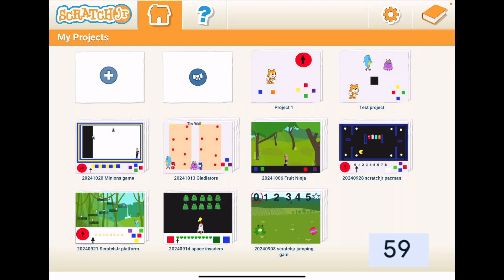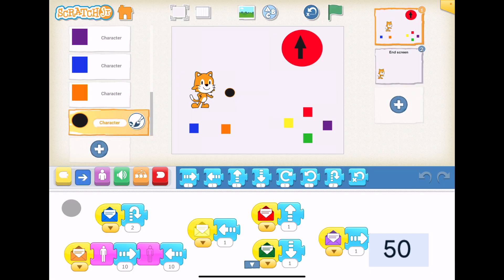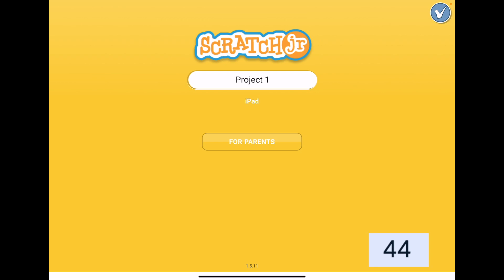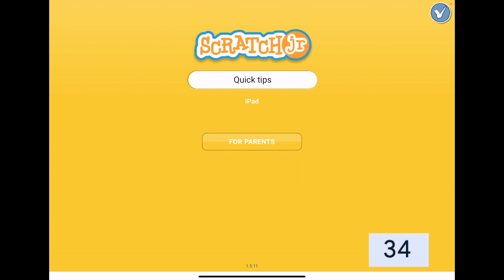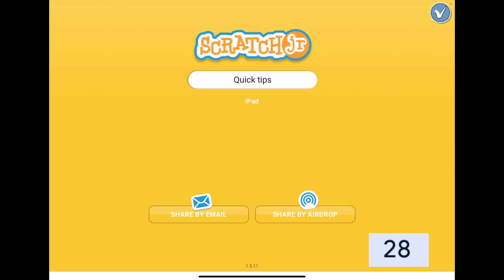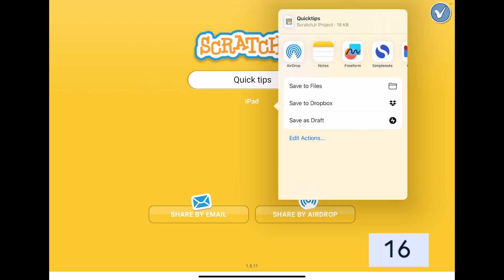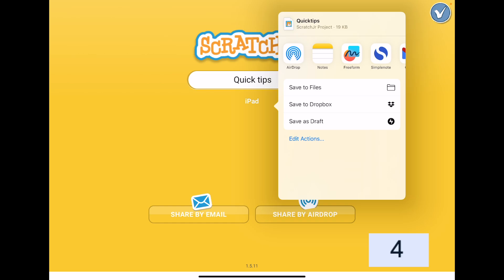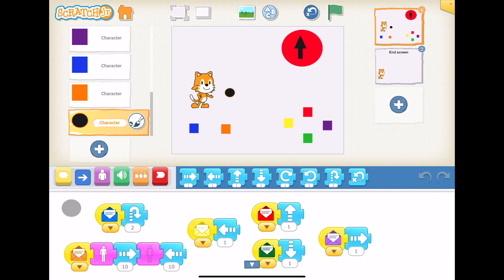ScratchJr Quick tip: How to rename, save, share via email & airdrop a ScratchJr file in under 1min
In this quick tip video, I show you in under 1 minute how to rename, save and share (via email & airdrop) a ScratchJr file

This quick tip is designed to be used as a reference video for you to refer to when you are creating and coding  your own computer games and projects in ScratchJr.